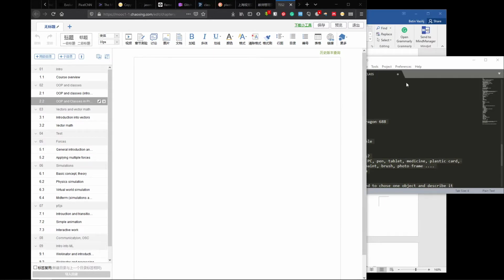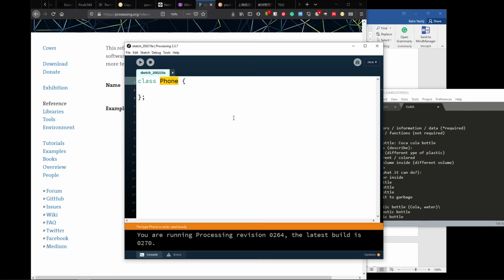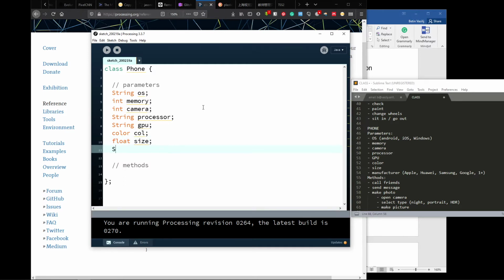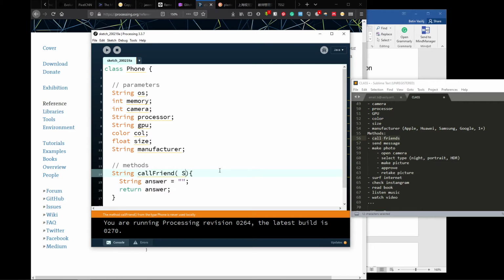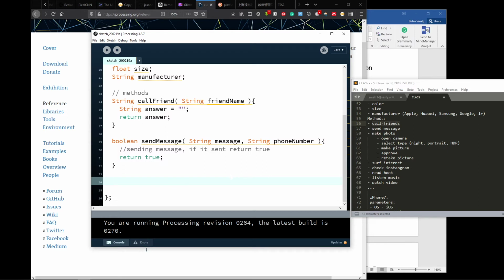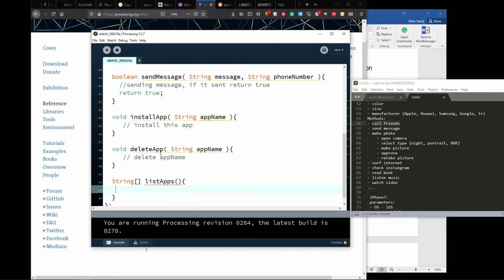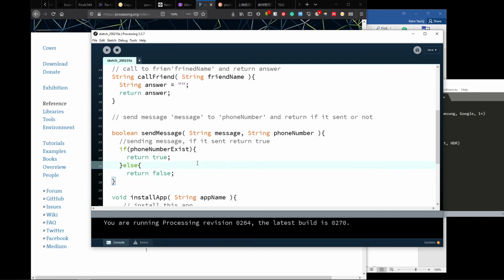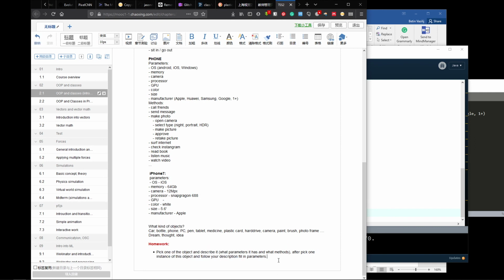02 CLASS IN PROCESSING